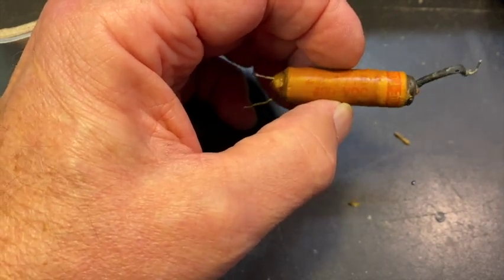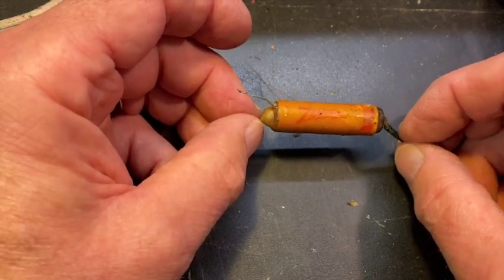Zenith 9E21 Part 4 The Shielded Capacitor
Stumbling across the shielded capacitor promised in the parts list. How to recreate it using a modern cap.